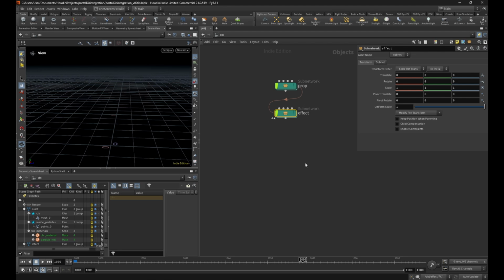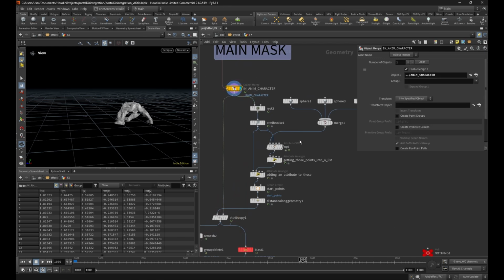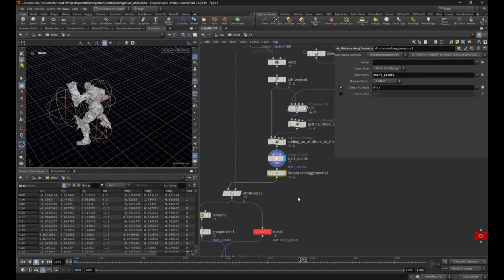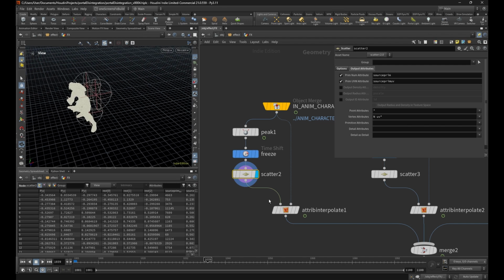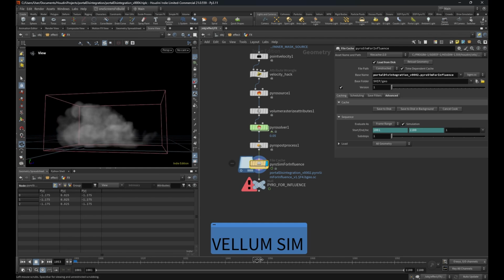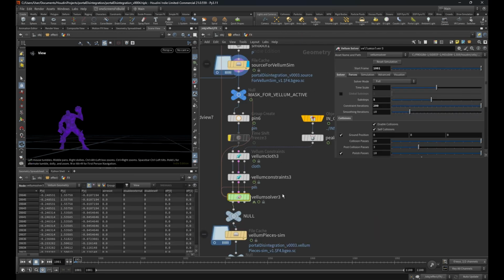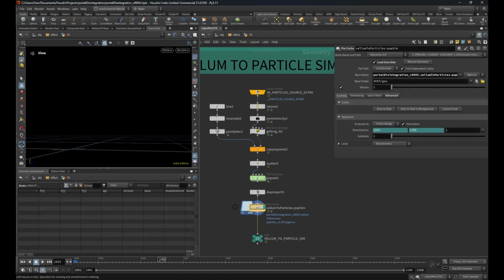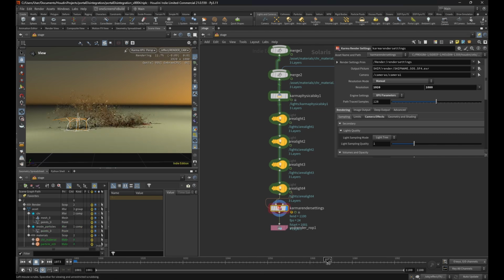Houdini Particle Disintegration R&D | Tutorila + FIles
This started as a fun idea I wanted to explore, and before going further I did a quick R&D particle disintegration pass to see how a Mixamo character behaves in a simple FX setup using @houdini3d . I kept the prep intentionally light. Sometimes these quick experiments are enough to validate an idea before pushing it further.

hashtag#Houdini hashtag#FX hashtag#VFX hashtag#Particles hashtag#Procedural hashtag#FXArtist hashtag#RND hashtag#sidefxhoudini hashtag#opentowork